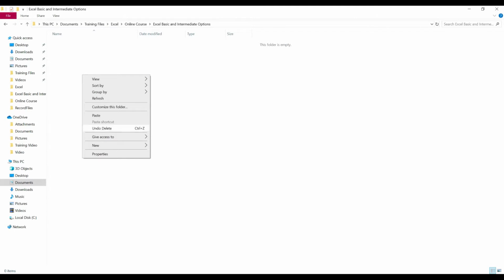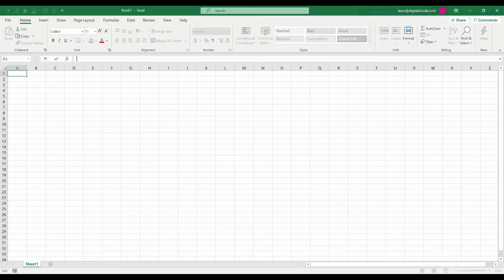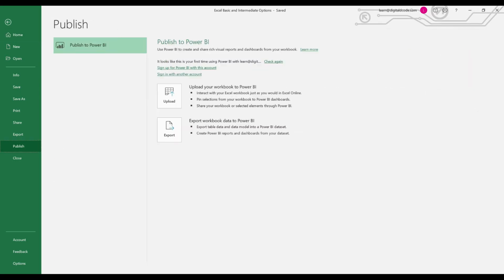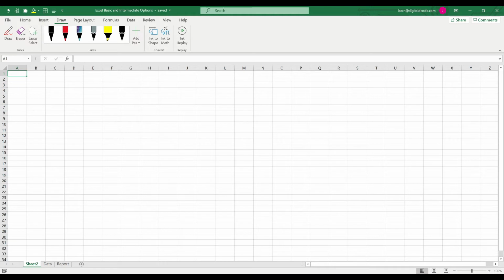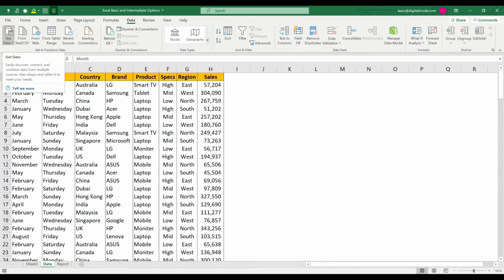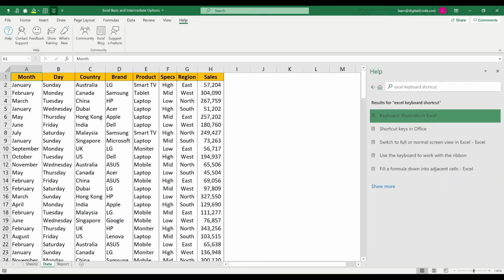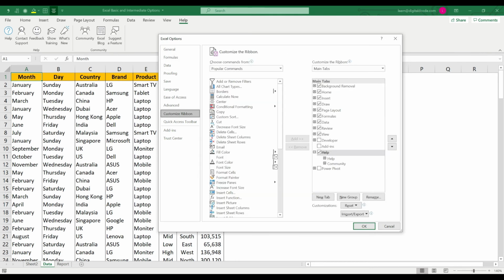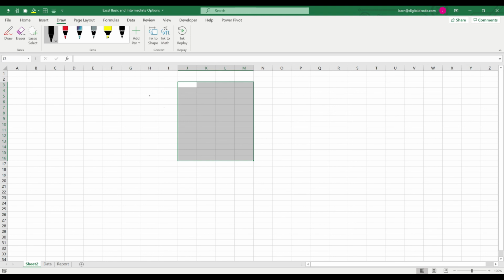Microsoft Excel Free Training | Microsoft Excel Overview | Microsoft Excel Introduction?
Our videos are about below Microsoft Reporting Tools:
Ms-Access

1. Microsoft Excel Basic, Intermediate, Advanced and Advanced Pro Level (18hrs Video Content)

2. Microsoft Excel Advanced and Advanced Pro Level (15 Hrs Video Content)

3. VBA Macro Basic, Intermediate and Advanced Level (15 Hrs Content)

4. Power Bi Basic, Intermediate and Advanced Level (15 Hrs Content)